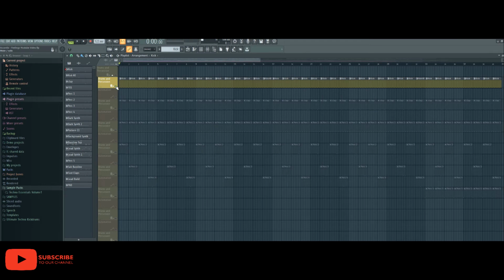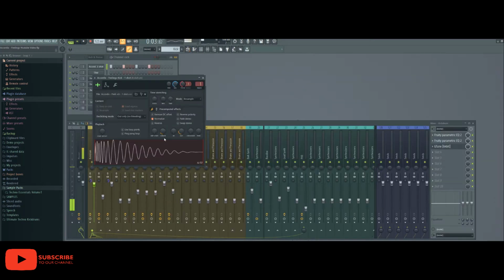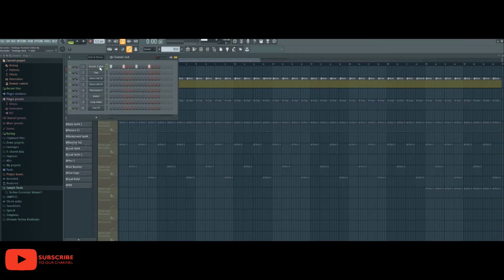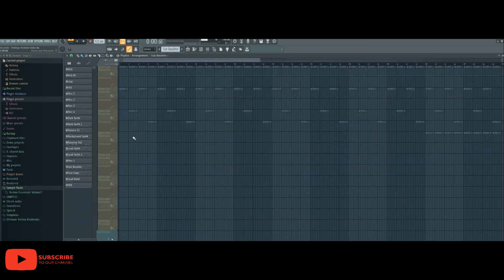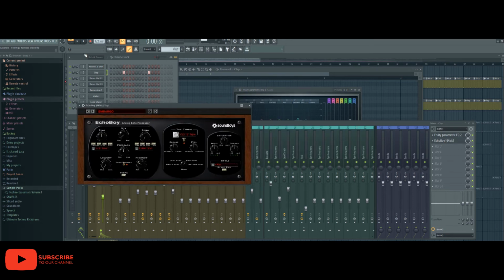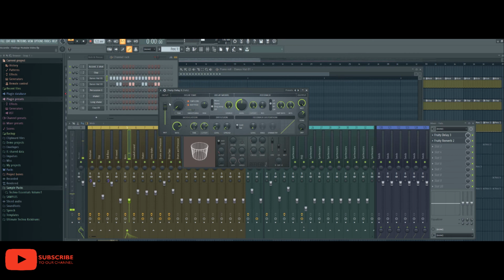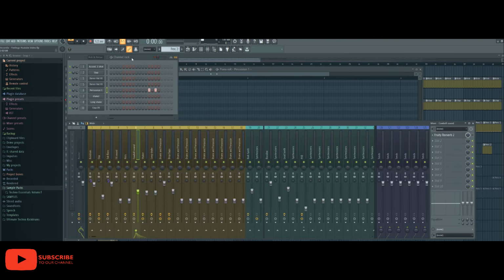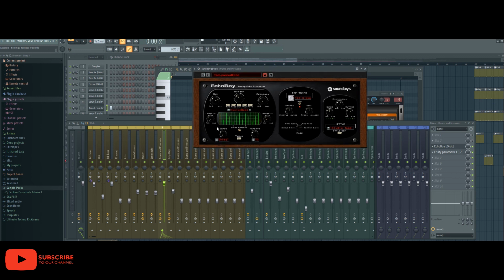How To Melodic Techno 🔊 Full Track Breakdown in FL STUDIO 🎼 Melodic Techno Tutorial (Part 1)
This is part 1 of the full track breakdown of a track I made called "emotions". I created this Melodic Techno Tutorial in order to explain how you create this style of music best possible. The final track is a House / Tech-House / Melodic-house kind of track actually. Let me know how you would describe the genre in the comments! 💁😊

This Techno song can be even more improved with our professional Techno sound packs: